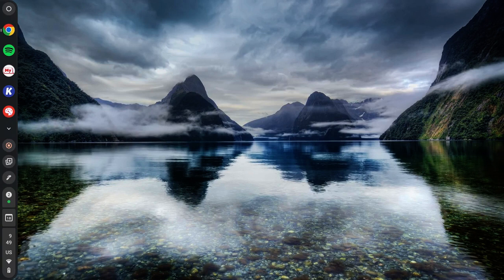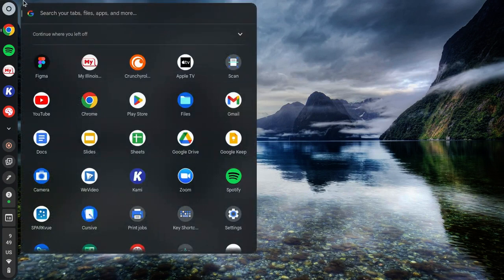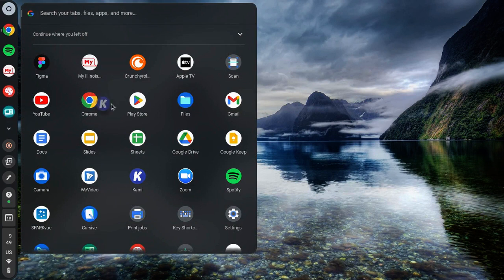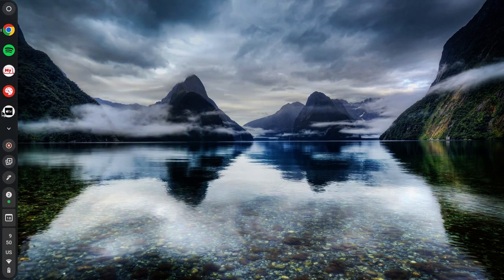TAC Tips - How to Move Your Apps to the Shelf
This series showcases different tips and tricks to help you improve your Chromebook experience, presented by the Technology Assistance Center interns.